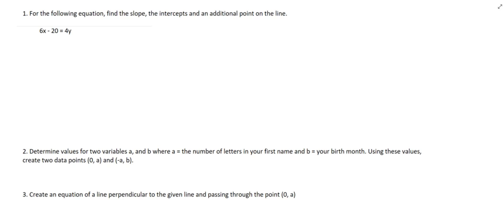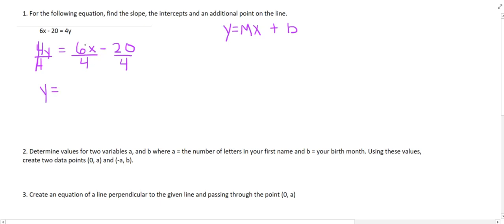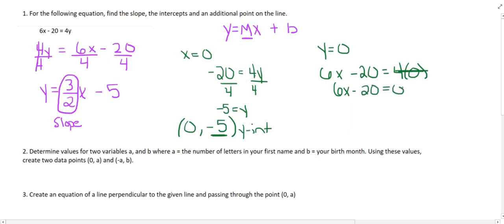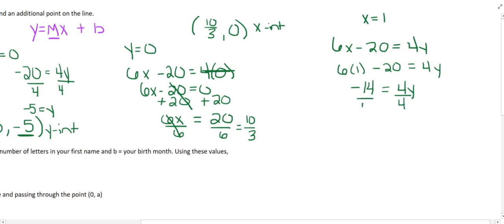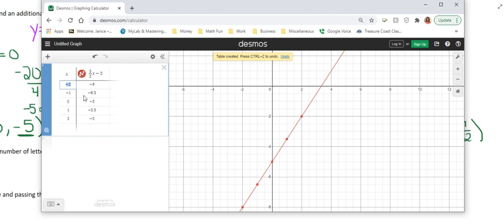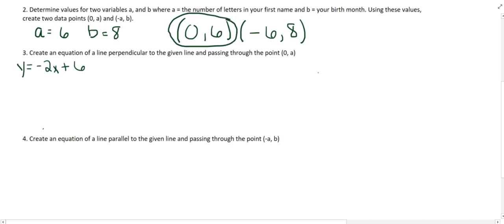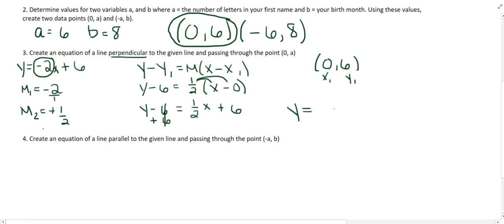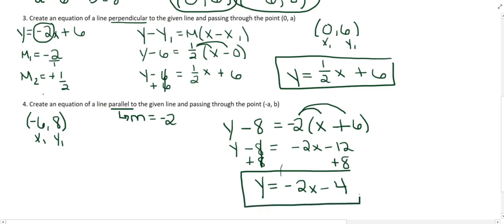Slope, Intercepts, and Writing Equations of Lines